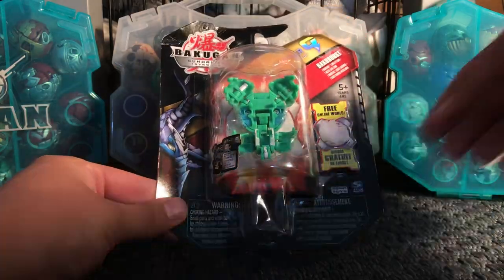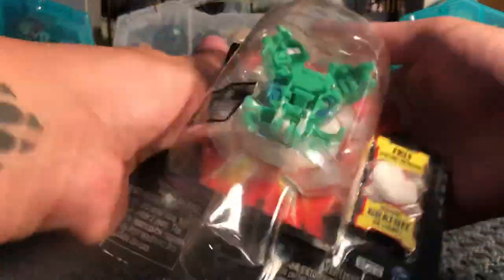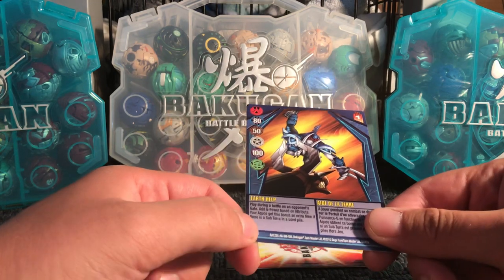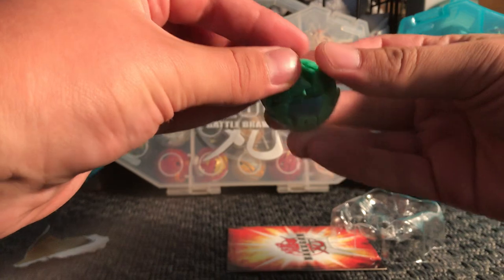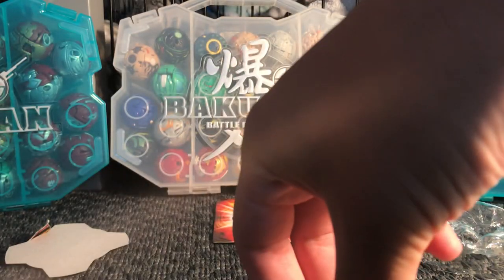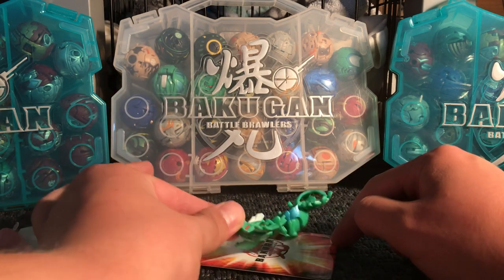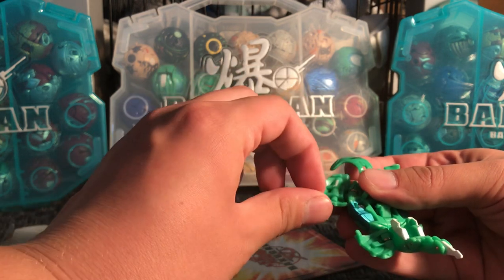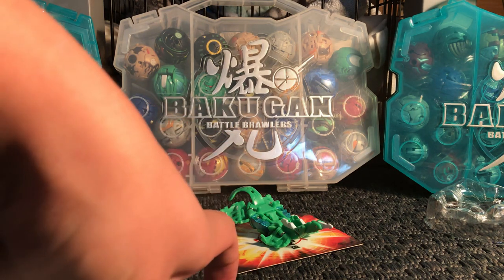BAKUGAN MEGARUS UNBOXING/REVIEW | GUNDALIAN INVADERS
I’m starting to like doing these videos!